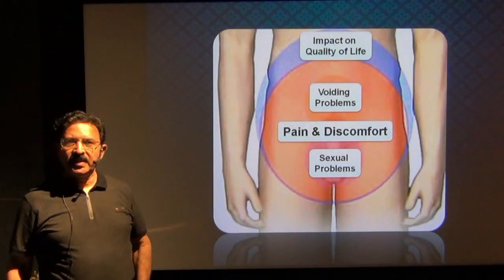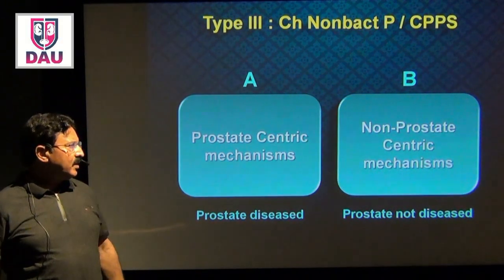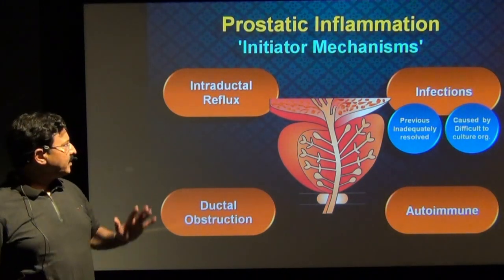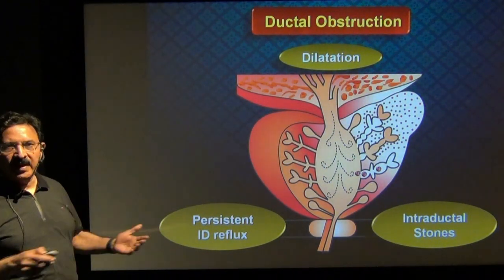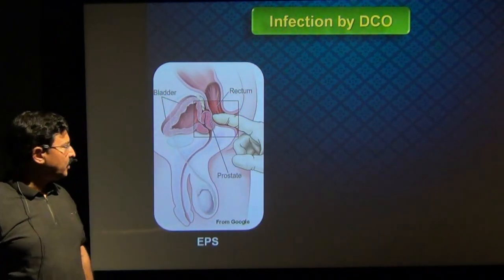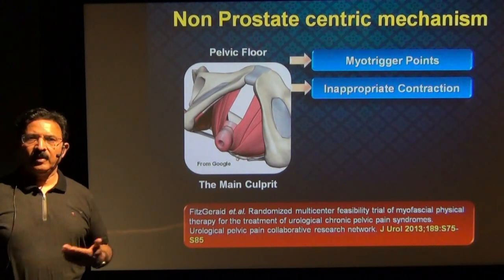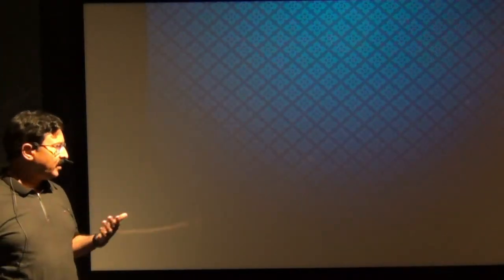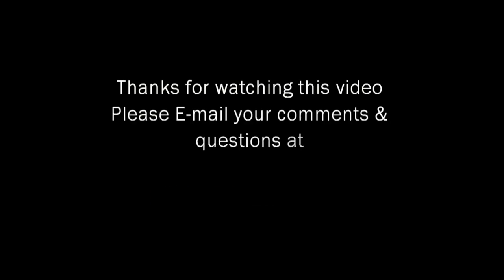Why & how chronic non bacterial prostatitis occurs in men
This video lecture explains various etiological mechanisms which give rise to  Type 3 nonbacterial prostatitis in men and how the understanding of these mechanisms guides therapeutic strategies